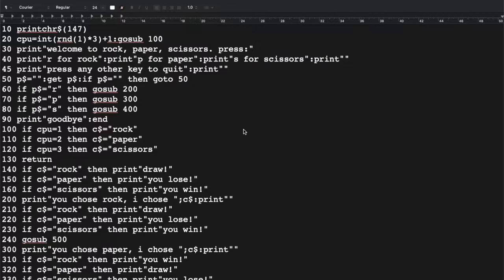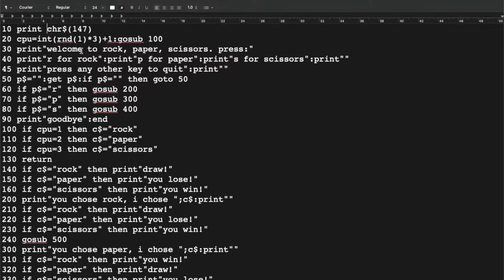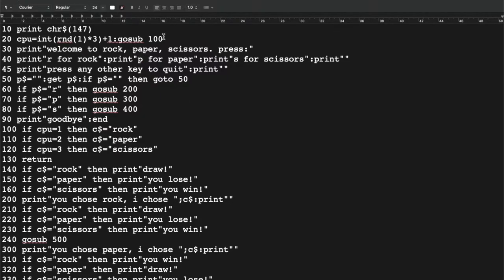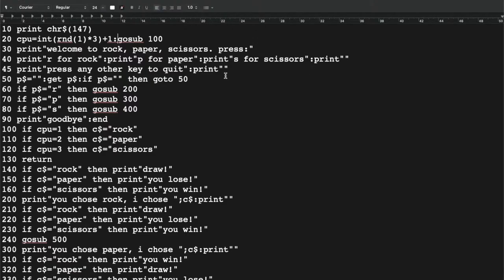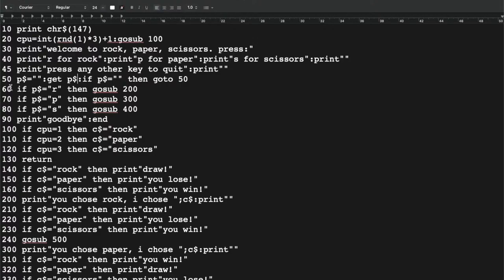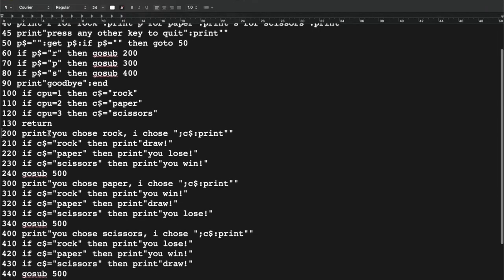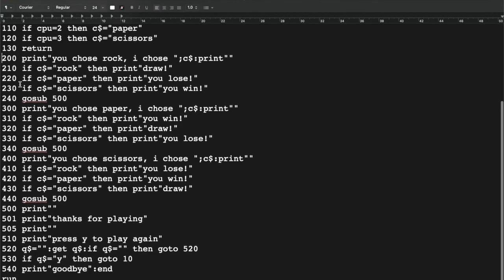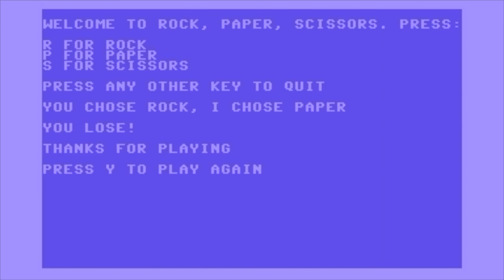Retro Programming - Rock, Paper, Scissors - C64 BASIC Tutorial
If you're learning C64 BASIC for the first time or returning many years later (like me) then hopefully this example will. show how in a few lines of code you can create a simple text based game of rock, paper, scissors.